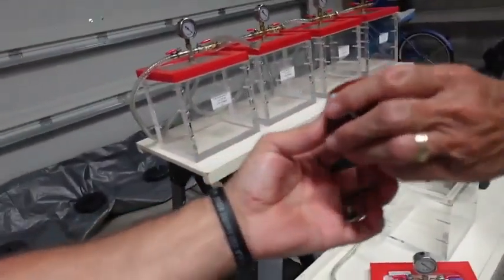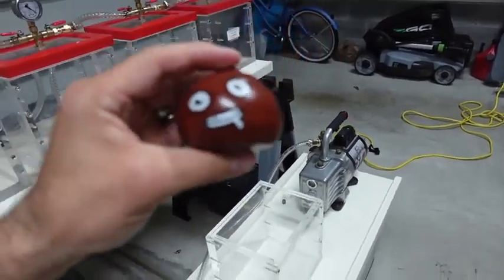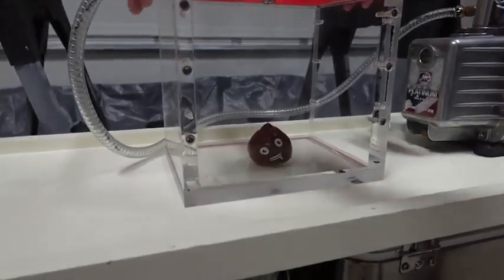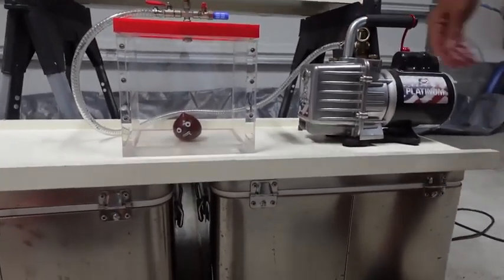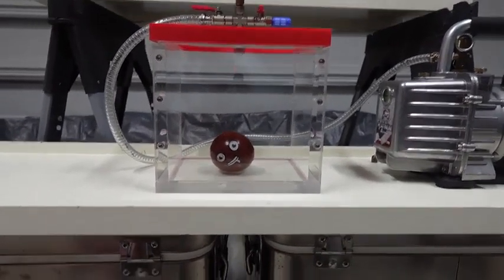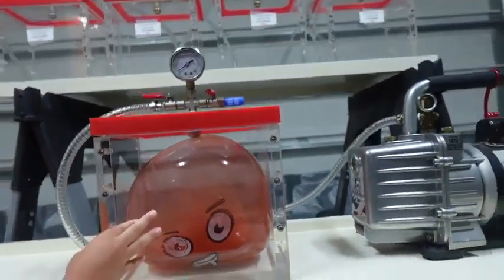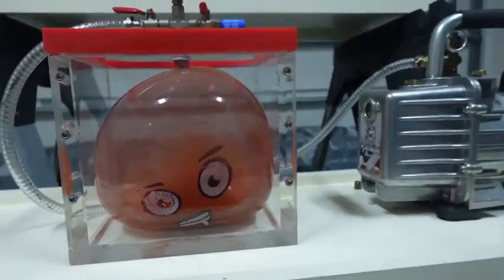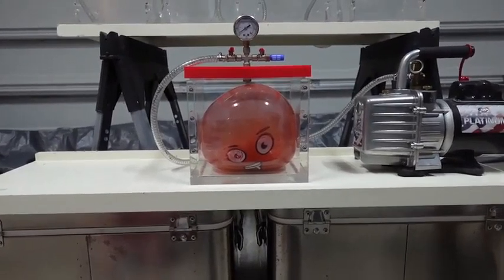VACUUM EXPERIMENT GOES WRONG!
Imagine what  will happen to those astronots in vacuum of space?
the same thing you will see in this video.

BTW: Algo is in hurry removing my subs every day, last 30+ hours 6 were removed. That never happened before, usually get one or max two in cpl of days :D

Original Video clip mirrored from Flat Earth Brothers channel

Note: All my videos on the channel are free to use by everyone!